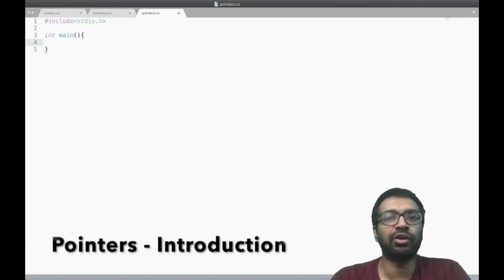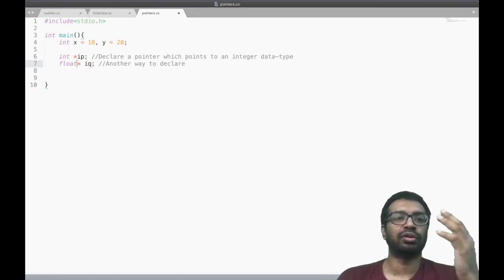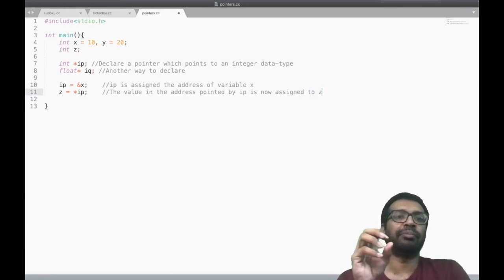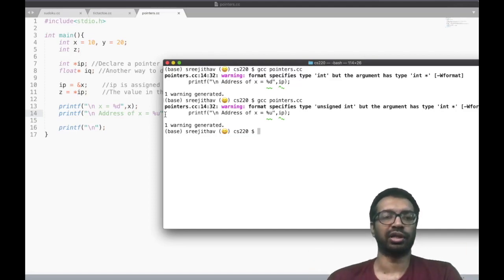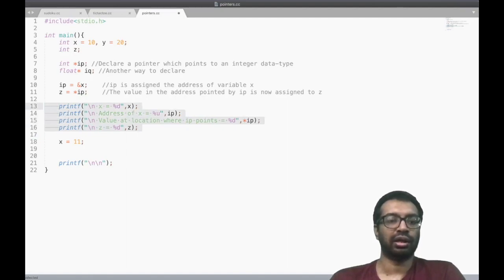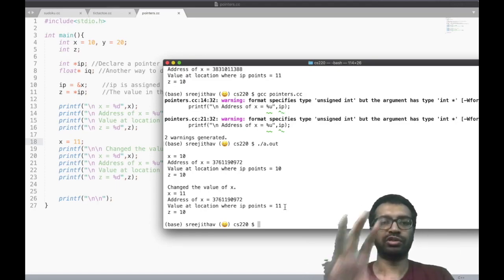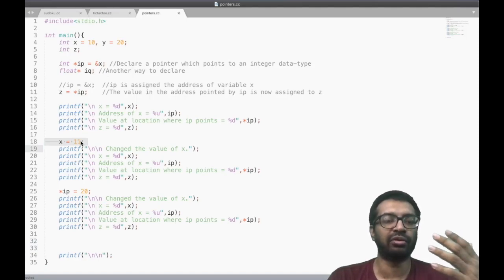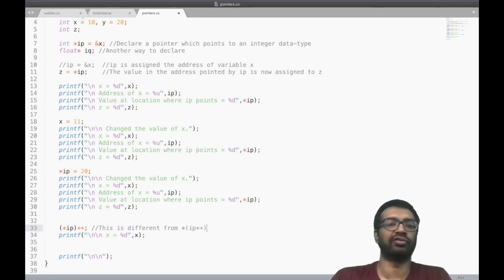Lecture 9.2 | Introduction to pointers (lab)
We look at how to declare and dereference pointers.